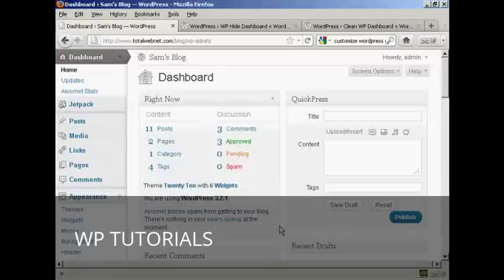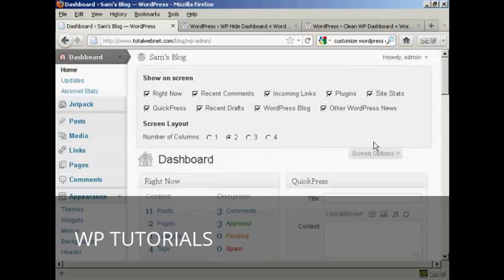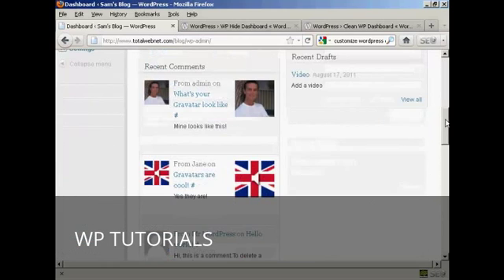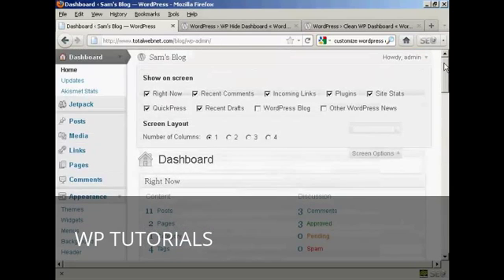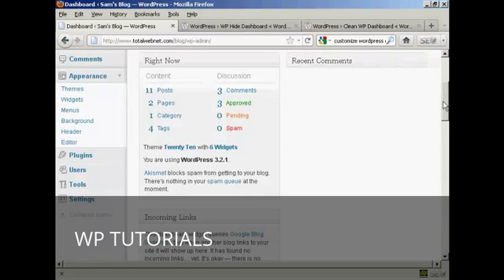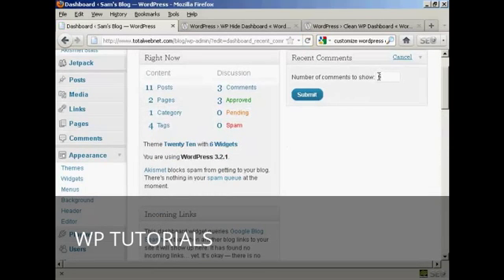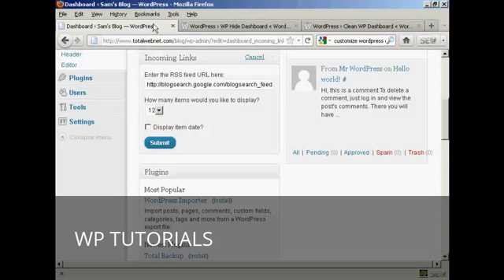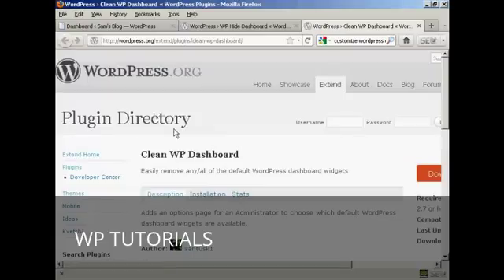Video 39 Customize Your WordPress Dashboard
Learn how to customize your WordPress dashboard.